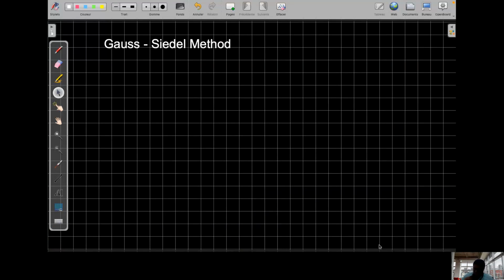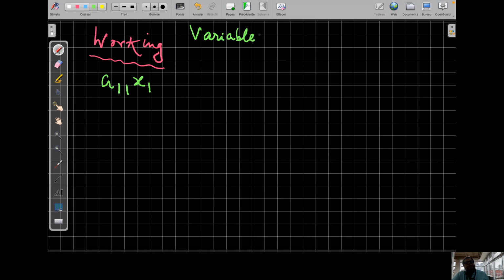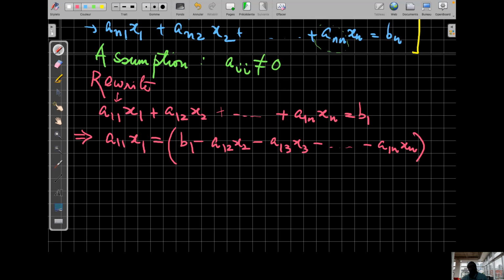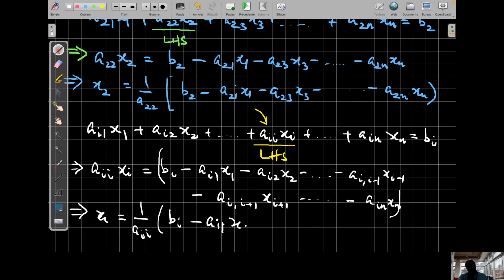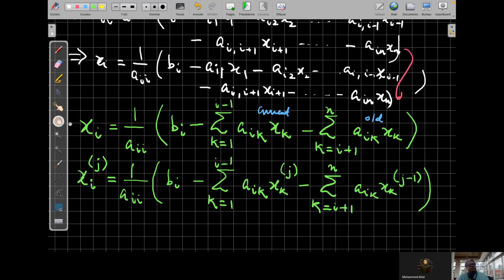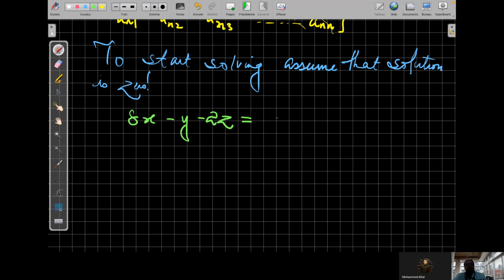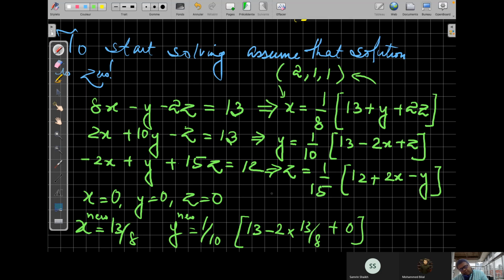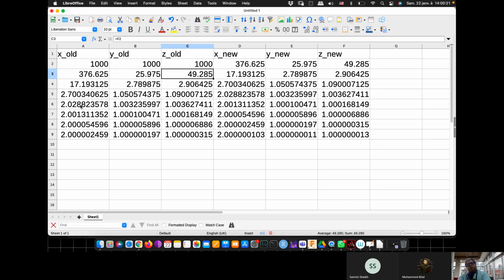MGMU | Civil | Numerical Methods | Gauss Siedel Method